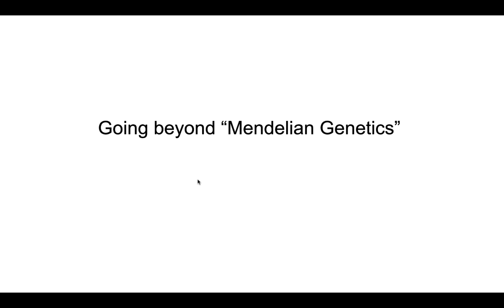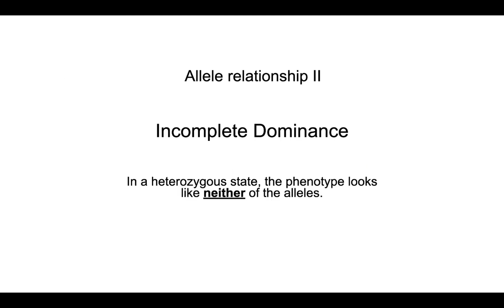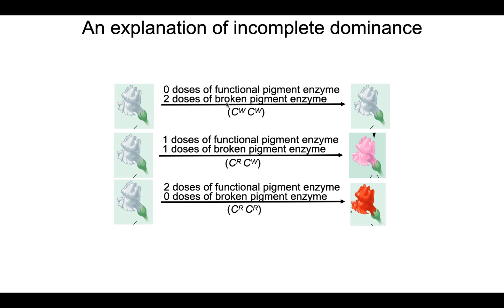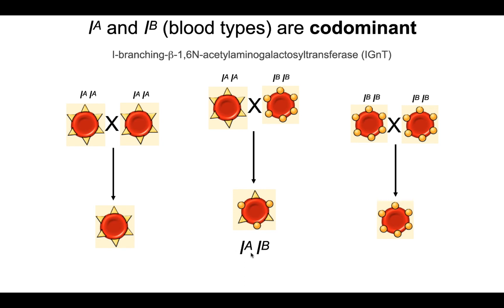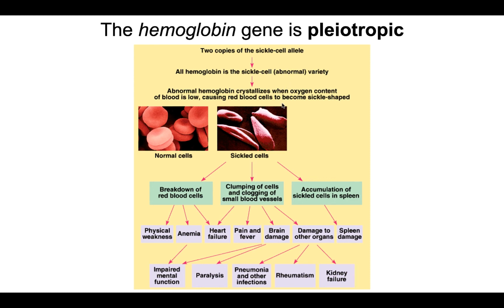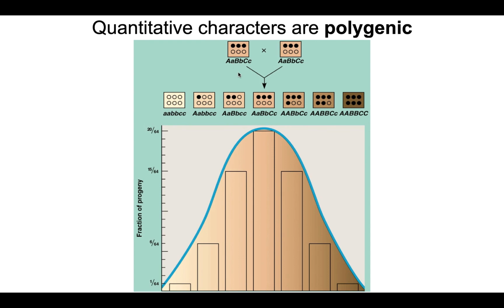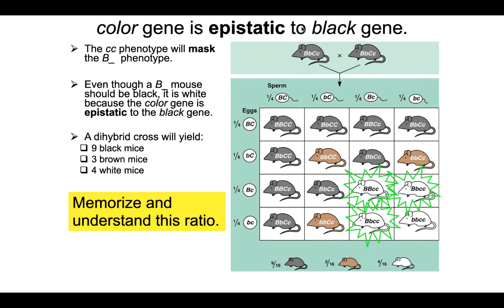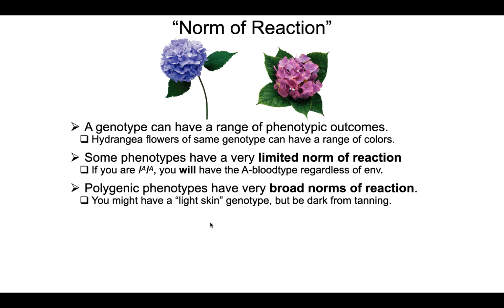Beyond Mendel 1